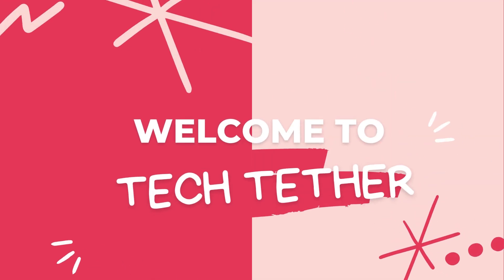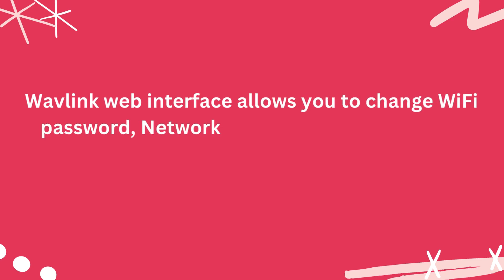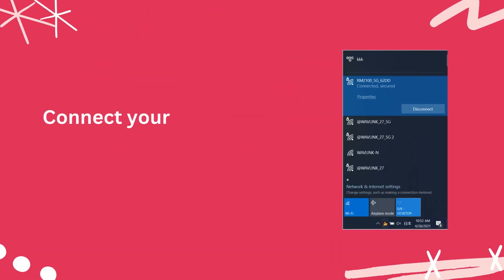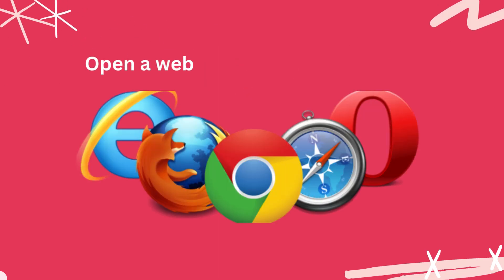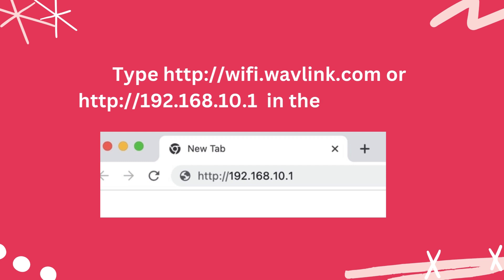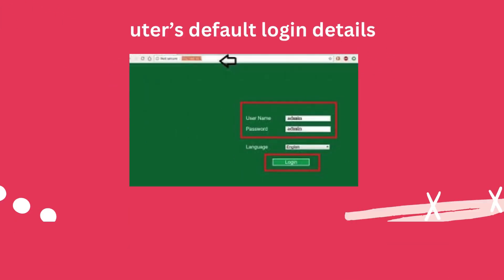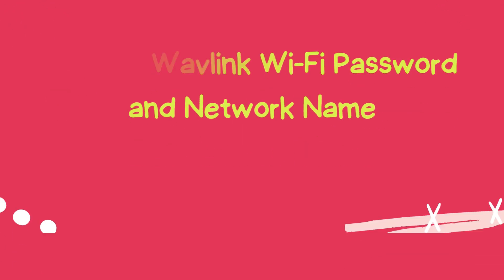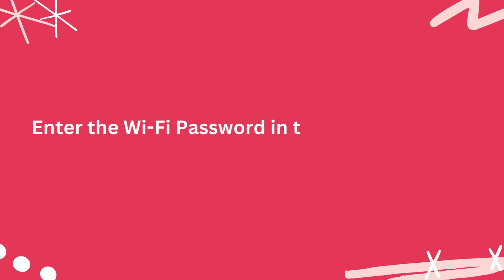How to login wifi.wavlink.com & 192.168.10.1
Welcome to our tutorial on how to log in to wifi.wavlink.com! In this video, we'll guide you through the process step by step so you can easily access your Wavlink router settings.